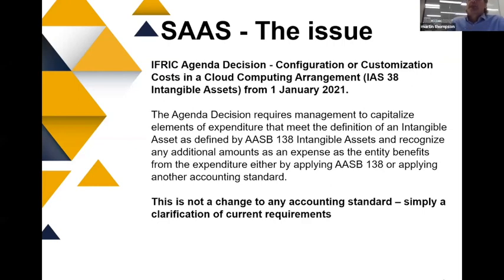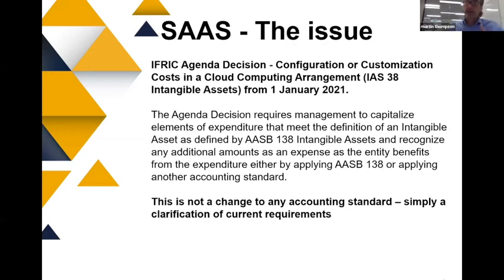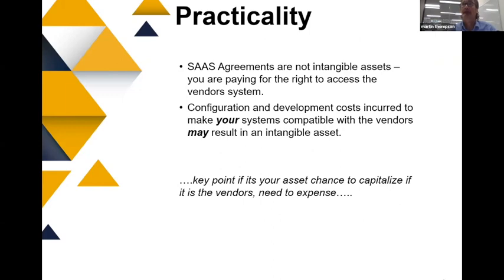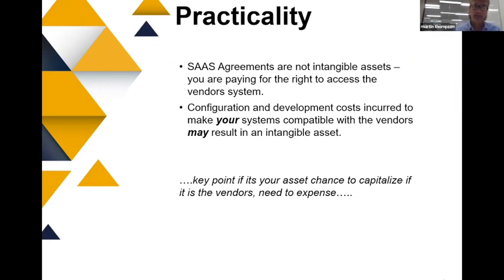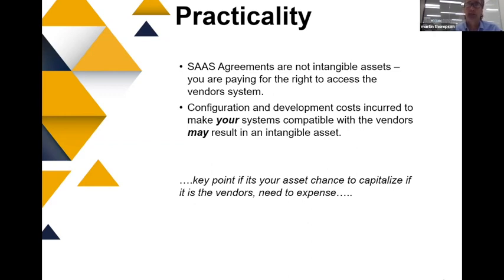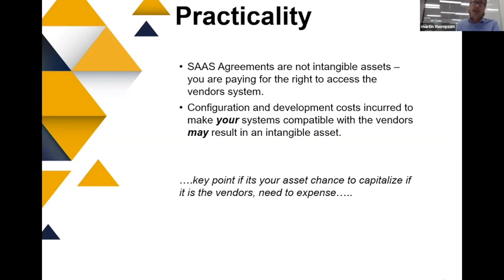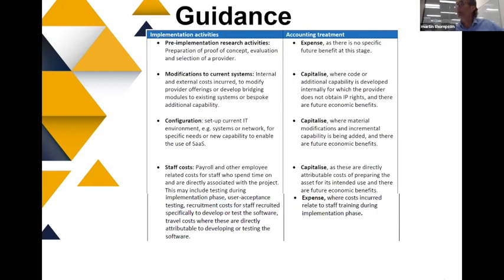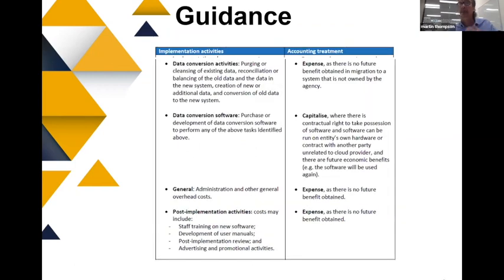FinPro Webinar - Capitalisation and Intangible Assets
Capitalisation and Intangible Assets – presented by Martin Thompson, Senior Partner, Crowe Australasia